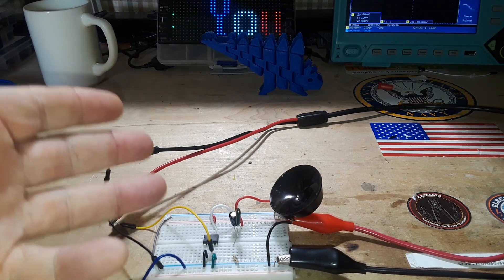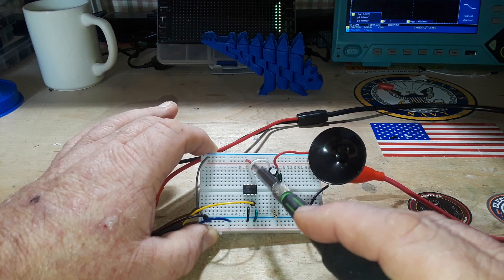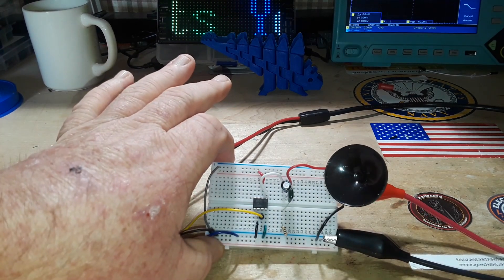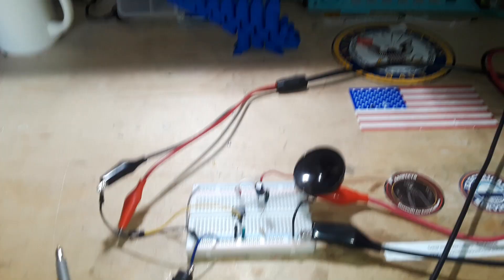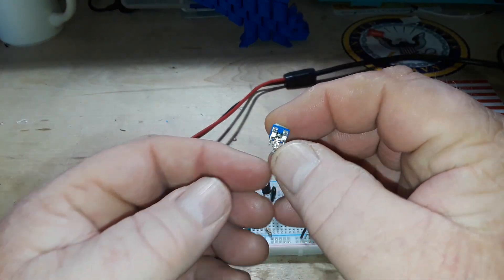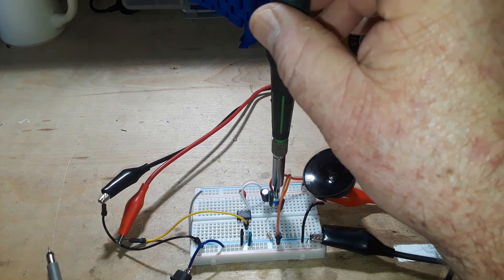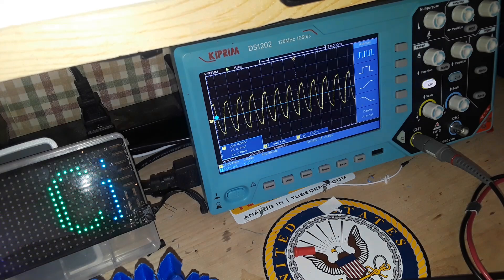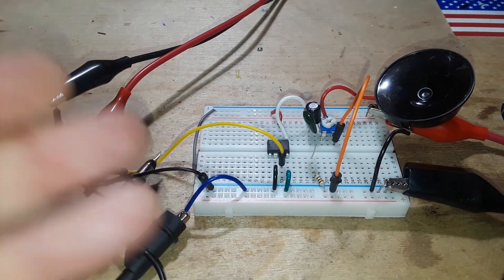CCYSK: Add A Volume Control To Any Audio Circuit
In this video I answer a question that I have been asked a few times, "How can I add a volume control to my __________?" This is a simple addition to any audio circuit with a speaker. You simple add in a potentiometer before the speaker. Outer pins of pot go to the signal and ground. The wiper, the middle pin goes to the speaker. You see, all you are doing is bleeding a portion of the signal destined for the speaker to ground. The speaker gets the remaining signal.